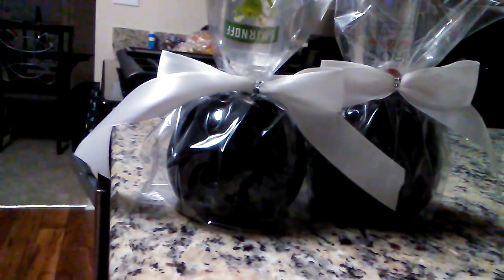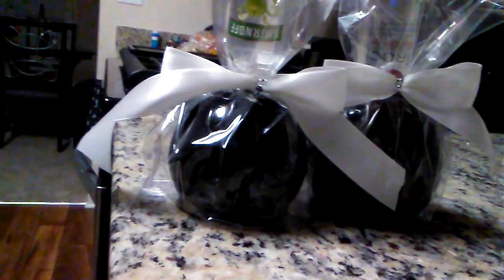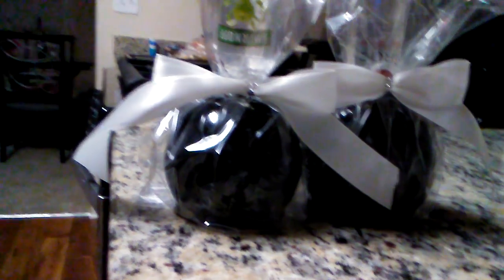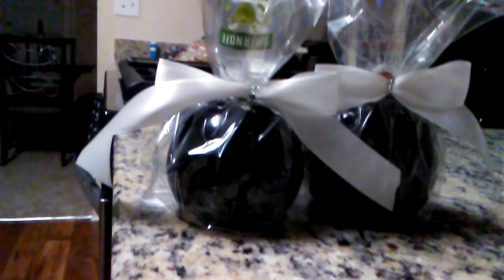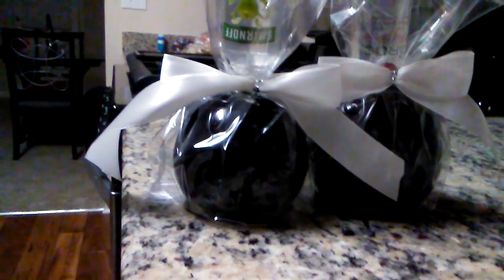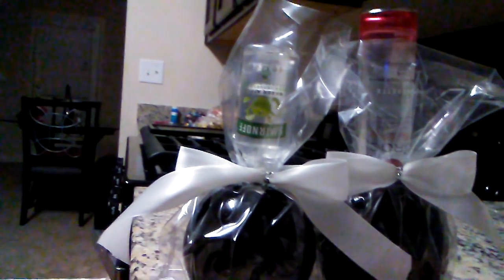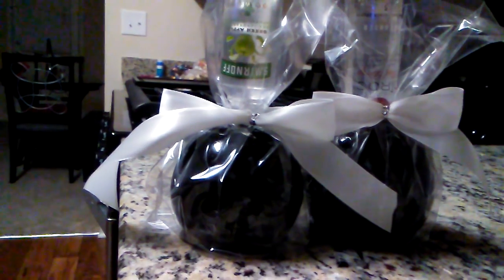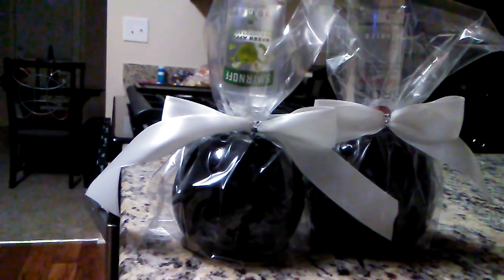Packaging Black Druken Candy Apples